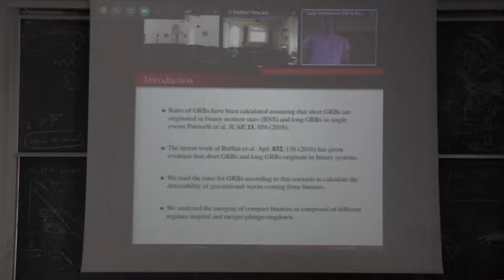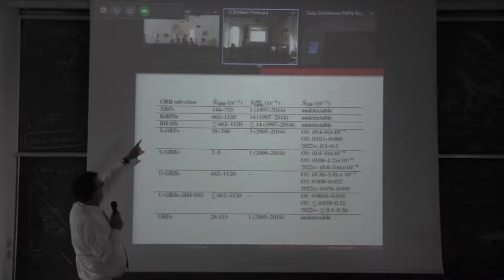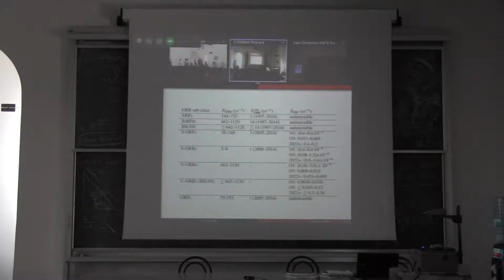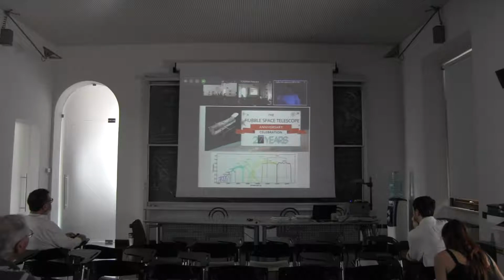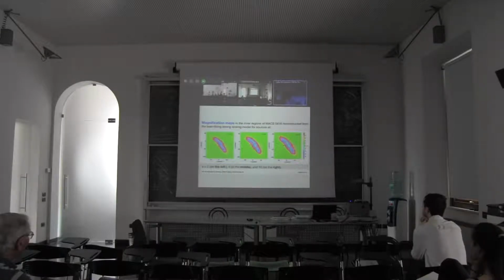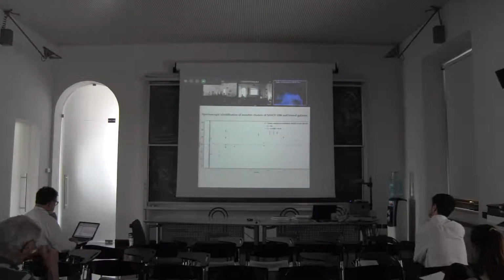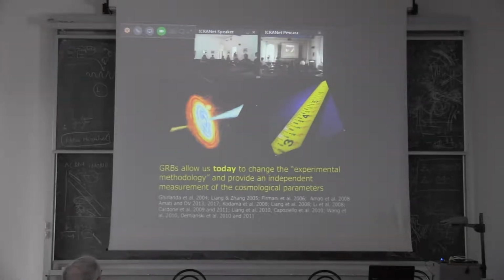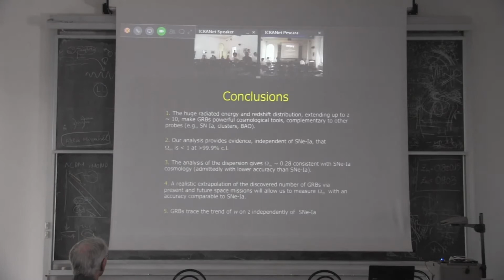Fifth Bego Rencontre - May 19th, 2017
Fifth Bego Rencontre - May 19th, 2017 - Villa Ratti, Nice